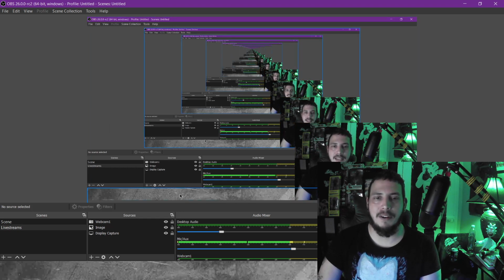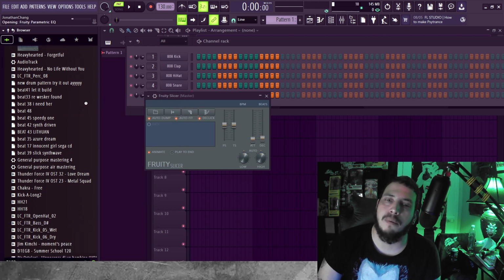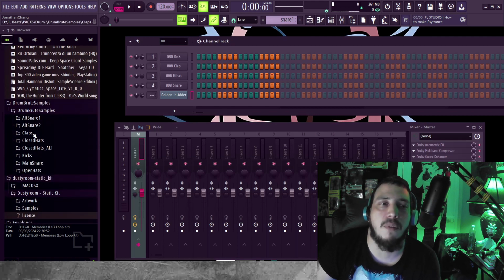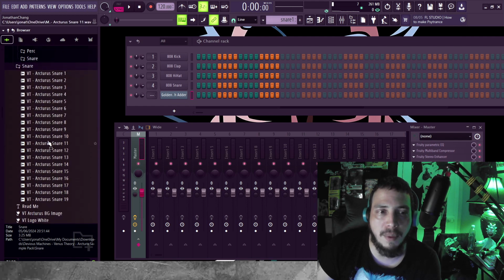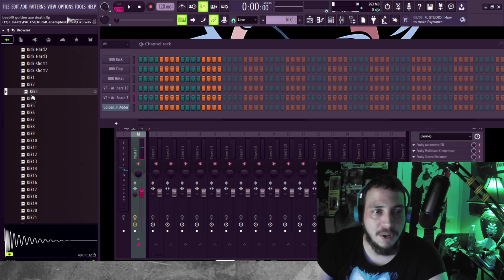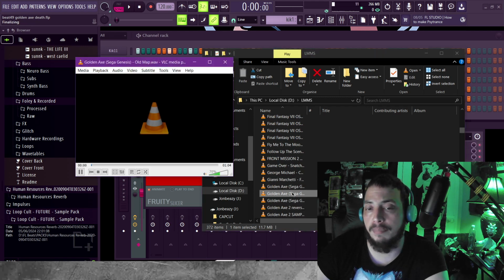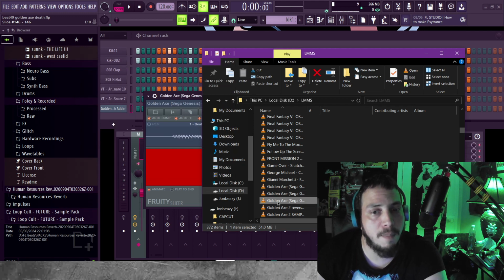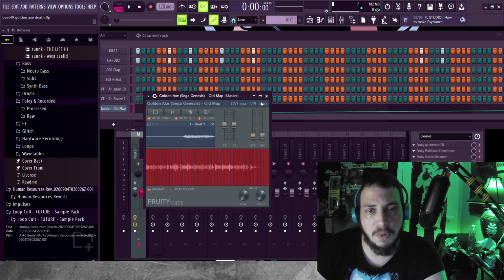Making Music Until My Life Changes | June 15th Sega & Silent Hill Samples FL Studio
FL Studio beat making session. Using Sega golden axe and Silent Hill plays the piano samples tonight.. continuing work on my experimental hip hop project